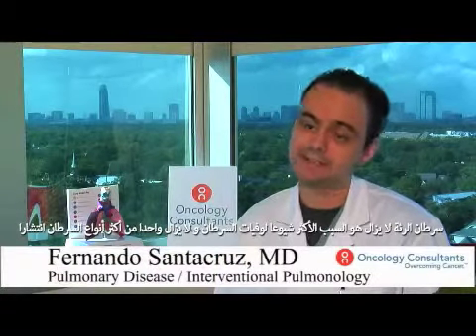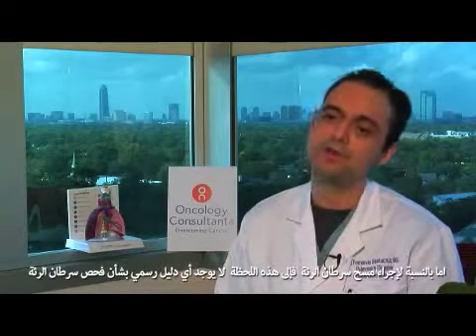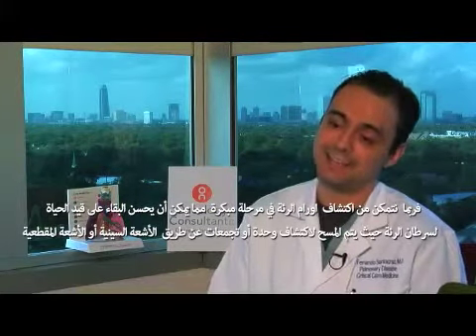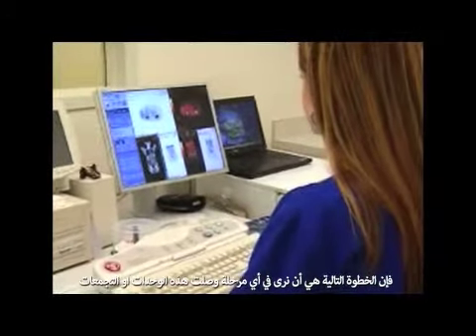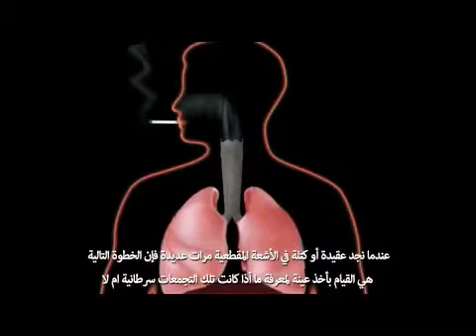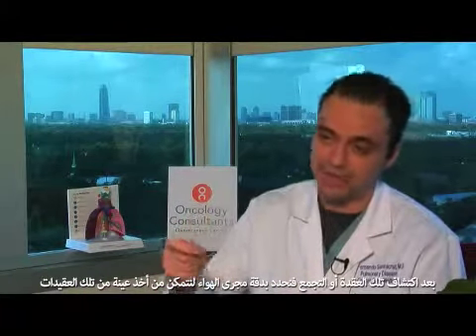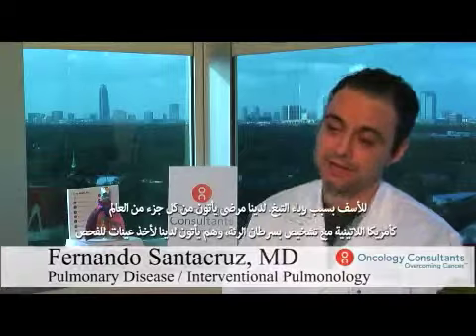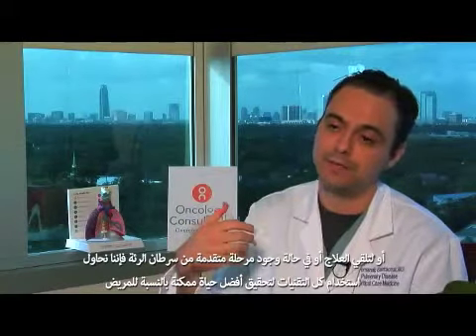Dr Fernando Santacruz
Dr. Fernando Santacruz, Breast Cancer, Arabic Subtitles